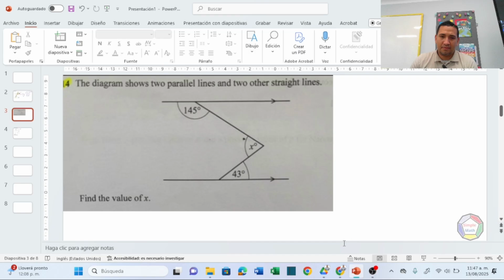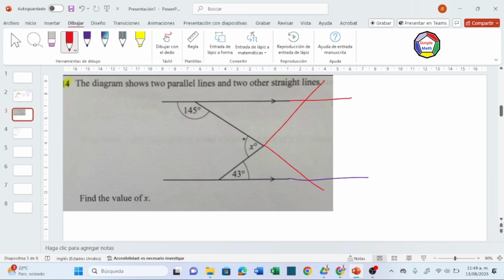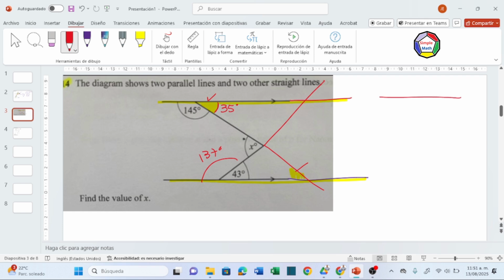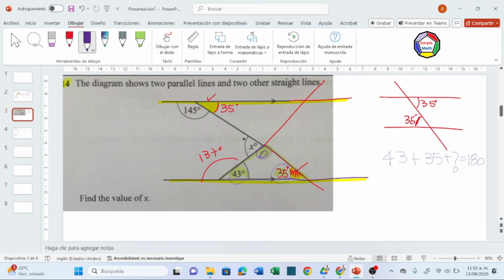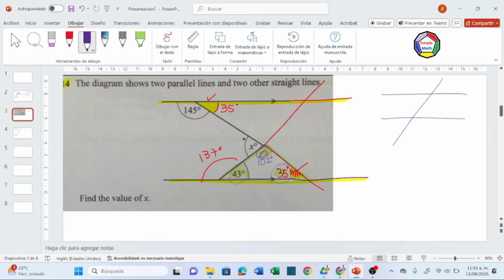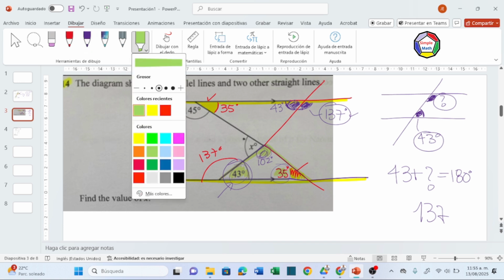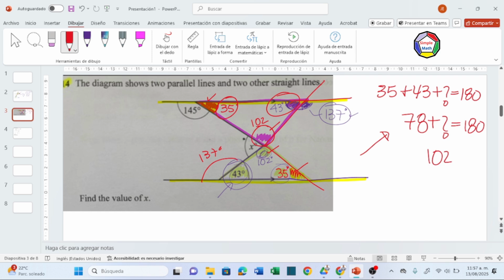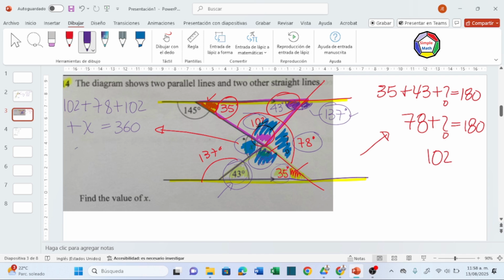Angles between parallel lines Example 3